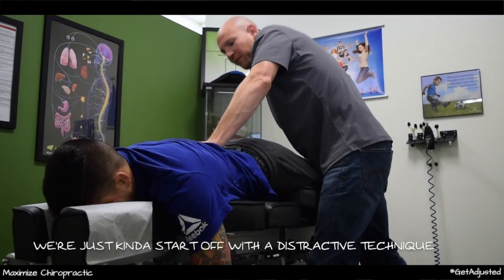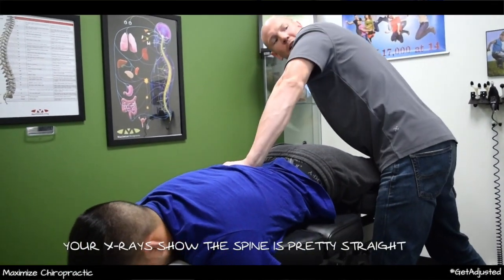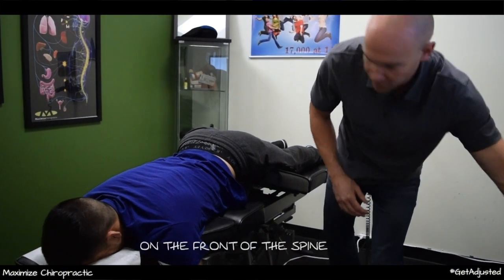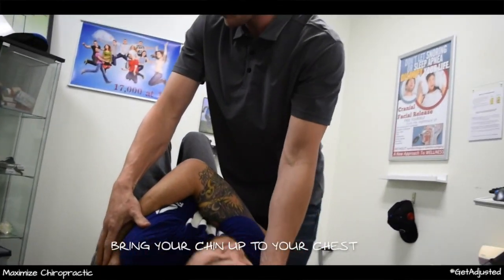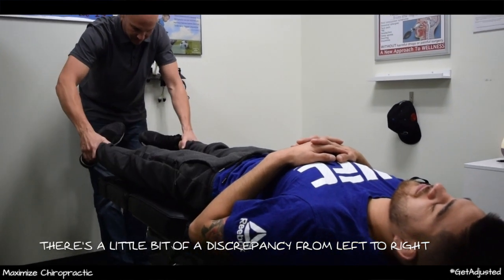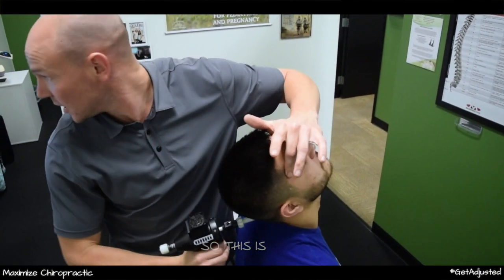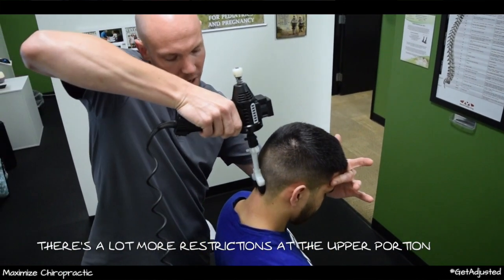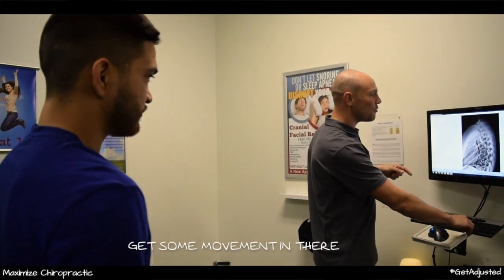Benito Lopez UFC adjusted by Sacramento Chiropractor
The adjustment shown is a corrective based chiropractic technique where Dr. Tim adjusts the spine based off postural and motion based x-rays.  The highest standard in care is used for UFC fighters and other professional athletes.  Every athlete should have a corrective care chiropractor working with them as this ensures each adjustment delivered is based off what their spine shows and needs.
Professional UFC fighter Benito Lopez gets adjusted by Dr. Tim Nicholl @ Maximize Chiropractic in West Sacramento days prior to his upcoming MMA fight at UFC Fight Night in Phoenix, Arizona.
Dr. Tim specializes in Corrective Chiropractic Care which emphasizes on restoring movement patters of the spine and ultimately correcting spinal damage.